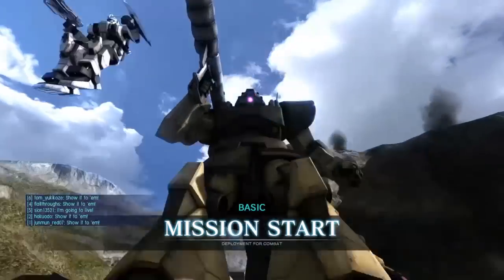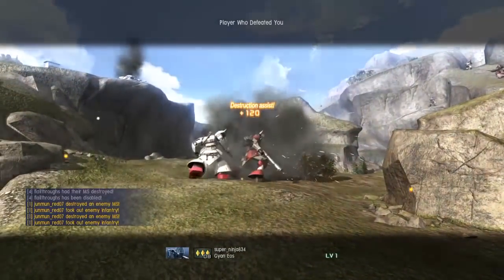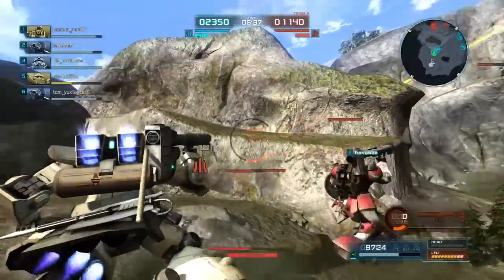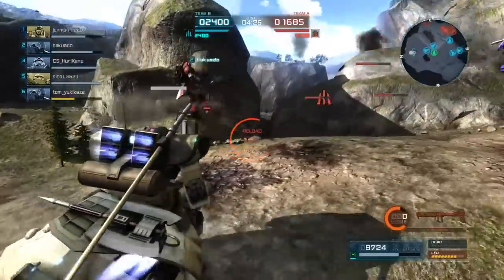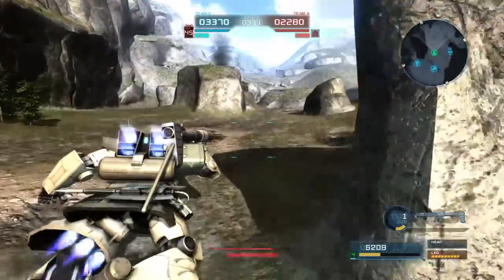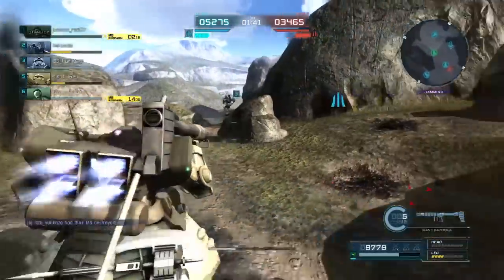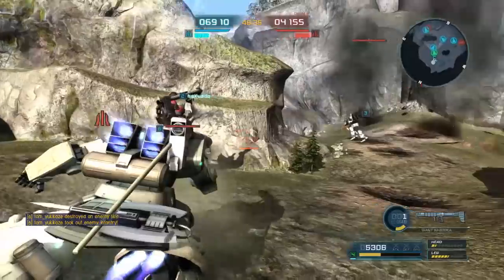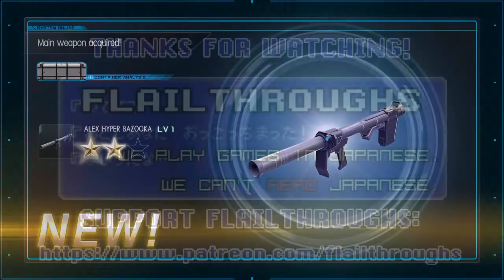Gundam Battle Operation 2: MS-09G Dowadge In The Mountains